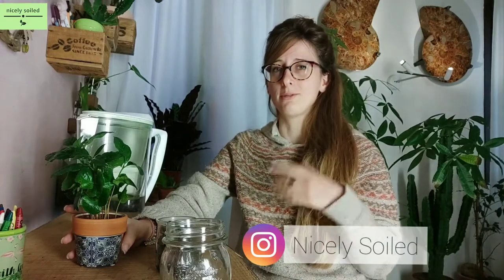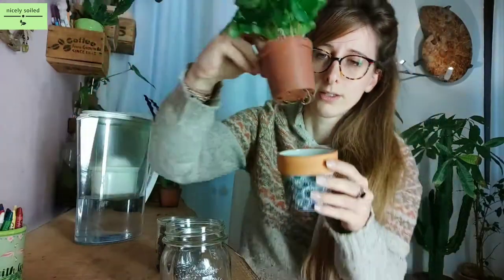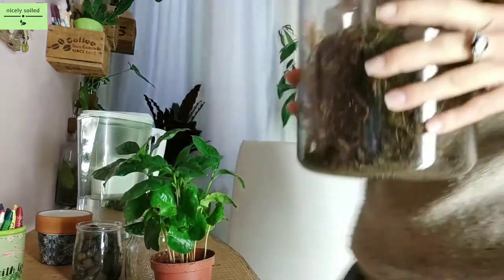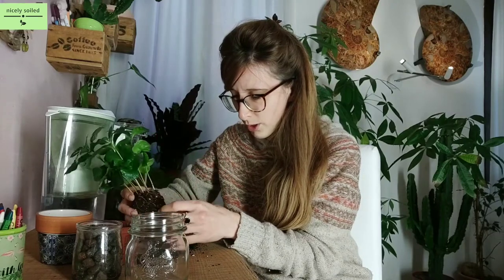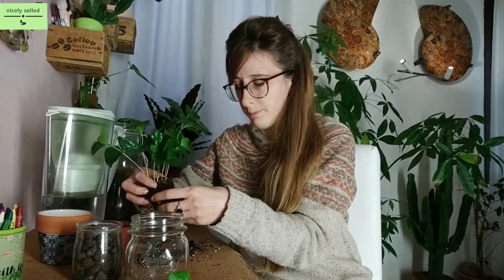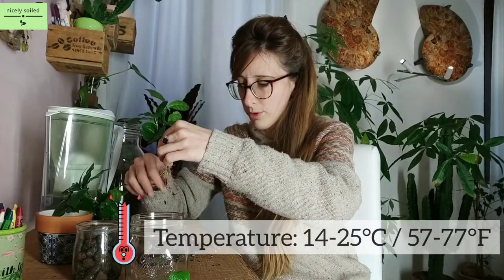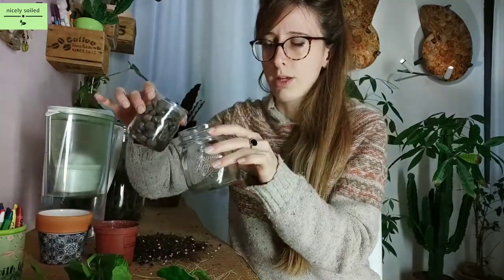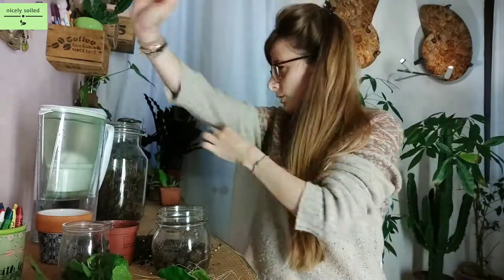GO SOIL FREE & SELF-WATERING - Water less frequently. Arabica Coffee Plant - Care Tips & Repotting.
How to get rid of soil and opt for a soil free solution? In this video we are going to repot the Coffea Arabica also known as the Coffee plant or simply Arabica. This repotting is not a common one since we will go from soil to a hybrid of semi-hydroponics using expanded clay (LECA), filtered water and moss. This method will allow you to water the plant less frequently and maintainance will be easier. Please note that a strict definition of semi-hydroponis only allows the use of an inorganic medium rather than soil, bark or peat moss. The method explained in this video is very simple but different. Water is not in direct contact with the roots because LECA is going to form a layer above which we position the plant wrapped in sphagnum moss. By capillarity, water will be grought to the plant's roots and will keep it moist. Waterig is very easy, you will simply have to refill the glass jar just below the upper level of LECA.  You will not have to water your plants for weeks if not months and the plant will form stronger roots than those in hydroponics (grown only in water). Make sure this method is suitable for the plant you are going to repot - most plants that love humidity and always moist soil will thrive.

Starting from the countries of origin of these plants, you will also receive some care tips on watering, temperature and sunlight requirements.